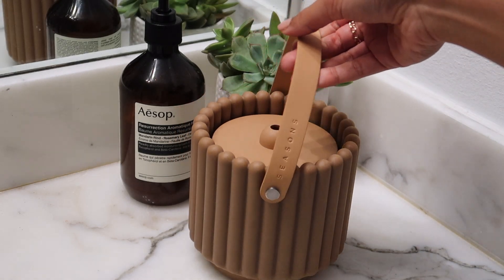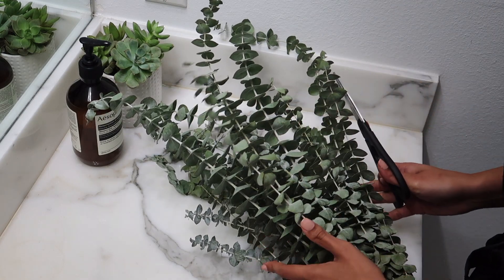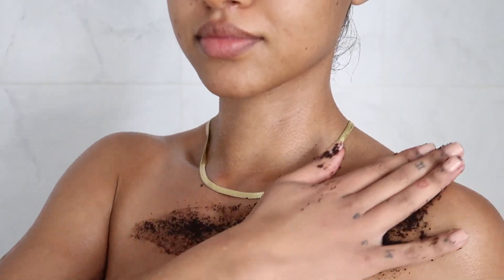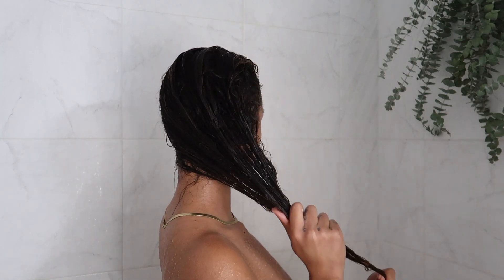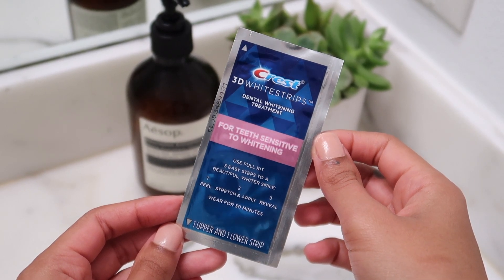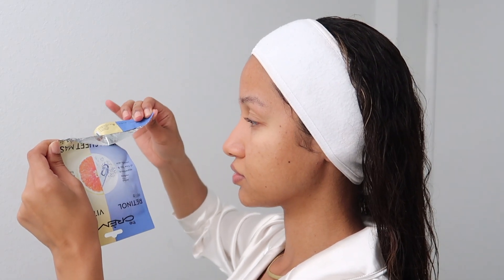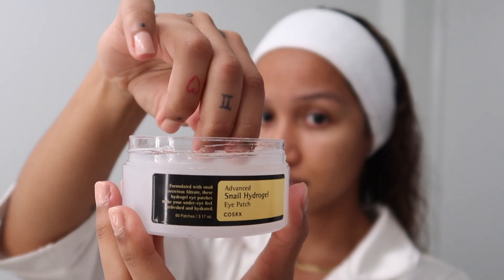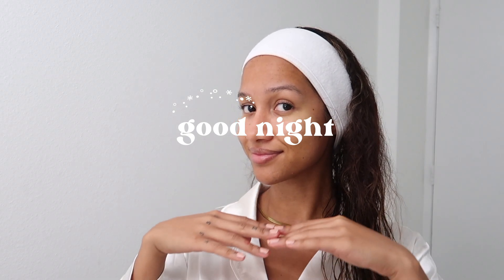updated selfcare routine | night in the life, shower w/ me, korean skincare, body hygiene +more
hi yall, welcome back to my channel♡ it's CRUSTY, DUSTY SKIN season but i'm going to show you my realistic pamper routine to stay moisturized and glowy all season. we set the vibes, go through my shower routine, body care, and korean/japanese skincare routine. these are all my own opinions and no brands sponsored this video. hope you enjoy! LUV U

*ALL PRODUCTS MENTIONED ARE LINKED HERE:

PRE SHOWER:
Diffuser (Alternative Option)
L'Ange Hair Comb
Vegamour Hair Growth Serum
Eucalyptus Shower Bundle

SHOWER PRODUCTS:
Exfoliating Gloves
Nécessaire Body Wash (Sandalwood)
Venus Smooth Razors
Flamingo Shaving Gel
Frank Bod Coffee Scrub
Olaplex Bundle
Scalp Silicone Massager

POST SHOWER:
Fur Ingrown Oil
Josie Maran Whipped Butter
Foot Mask
White Towel Headbands
Sensitive Teeth Whitening Strips

KOREAN/JAPANESE SKINCARE:
Miscellar Water/Makeup Remover
Aloe Cleanser
Retinol/Vitamin C Mask
Light Moisture Lotion
Stainless Steel Gua Sha
COSRX Snail Mucin Eye Patches
Smile Line Patches (alternate)
Dual Pimple Patches

timestamps:
0:00 intro
0:42 pre shower prep
2:52 shower routine
6:16 body care and more
8:21 korean skincare routine
13:13 outro

if the link looks like this * * its an affiliate link! some are commission based depending on the brand, and i can also see what products you guys are interested in most :)

IPHONE used: Iphone 12 Pro Max
CAMERA used: Canon G7X Mark ii
EDITING SPFTWARE: Final Cut Pro

OTHER LINKS:
beacons.ai/gabyrose